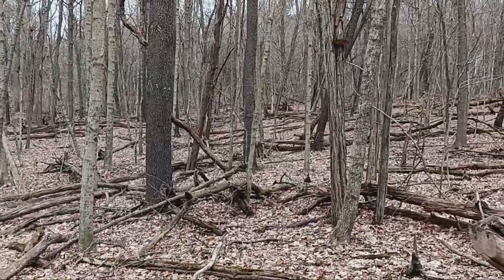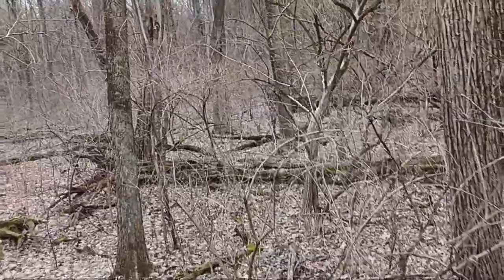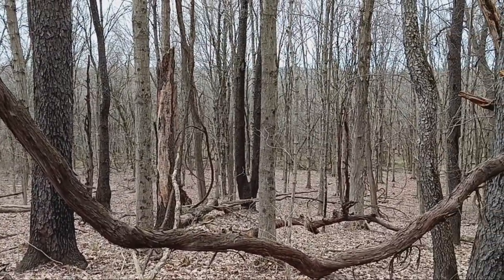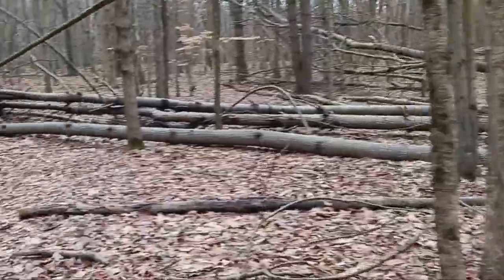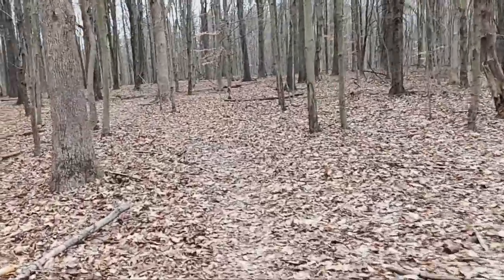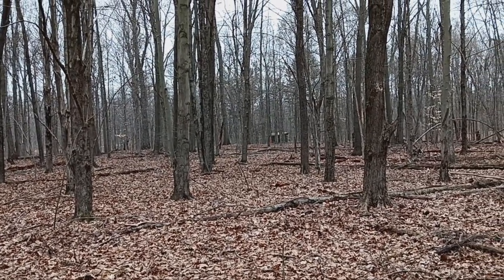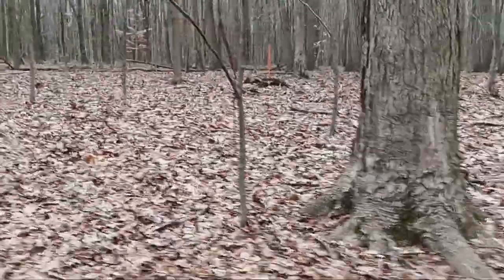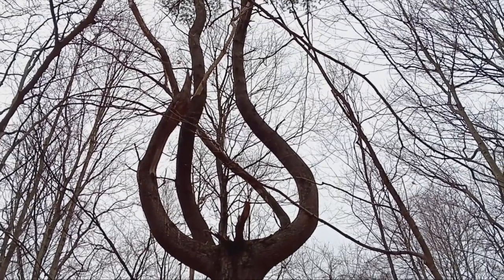Seymour Nature Preserve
Seymour Nature Preserve is located in Winter Road in Delaware County, Ohio